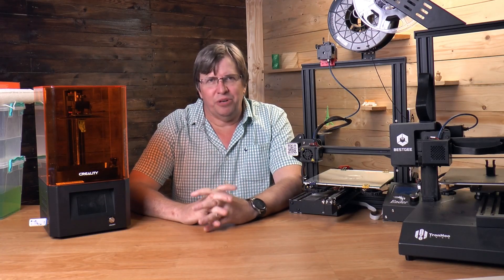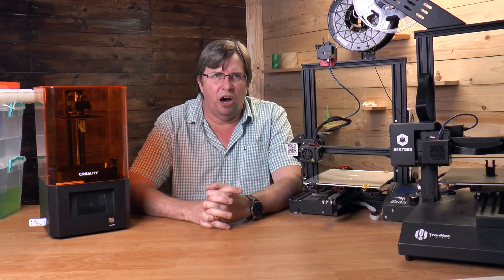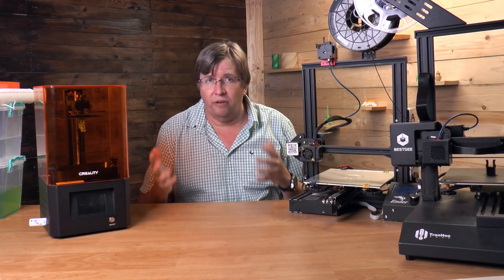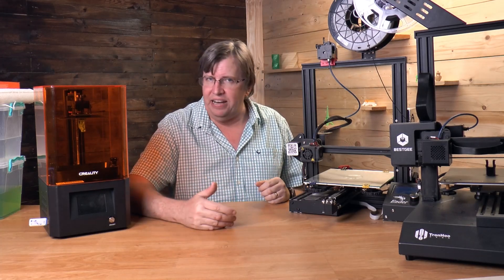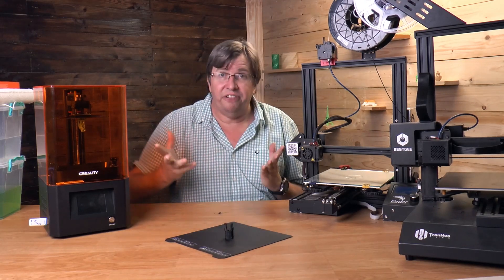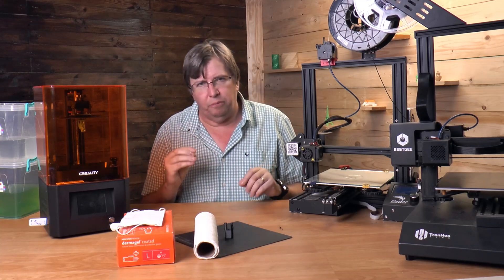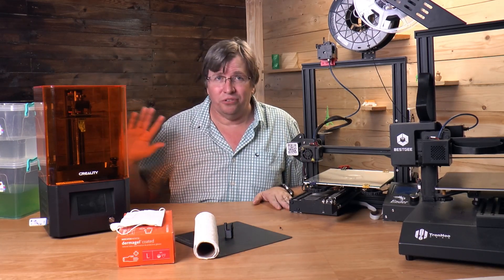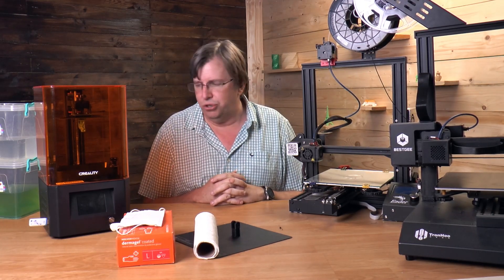3D Printing for Noobs | ENDER 3 vs TRONHOO vs LD-002R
A very basic Noob guide to 3D Printing.  FDM vs Resin.  Ender 3 vs Tronhoo vs LD-002R.  ***Apologies for the poor Audio.

Special Thanks:
3D Printing Nerd - Great channel with great knowledge

Want to send us something?
Eugene Wolff
Umbilo
4075
South Africa